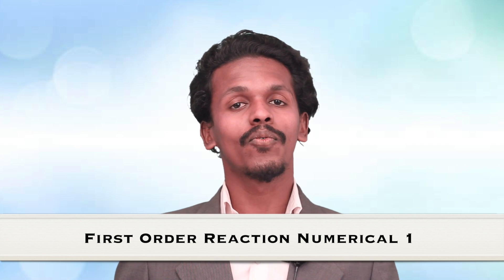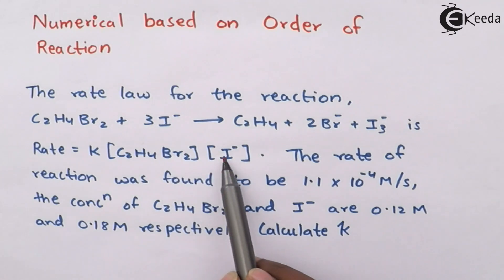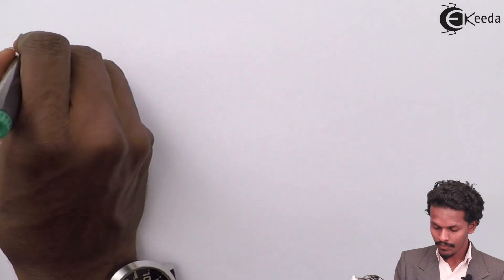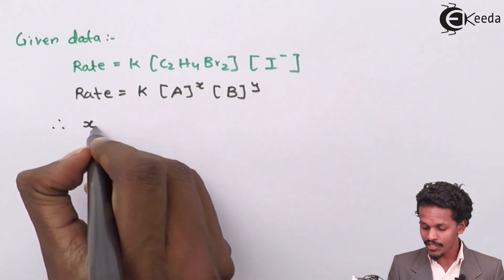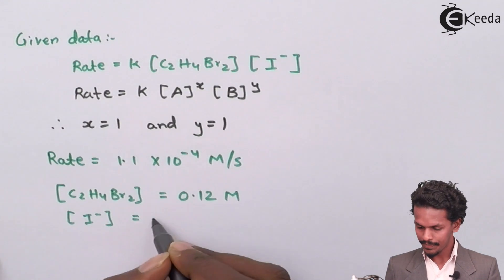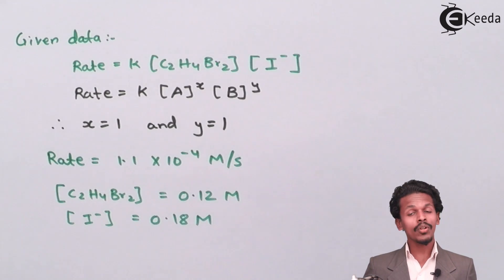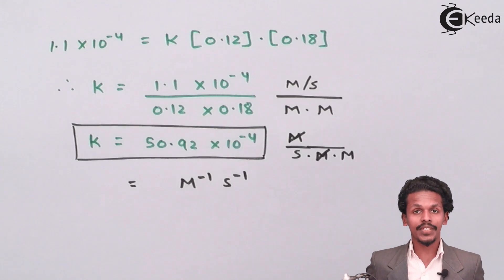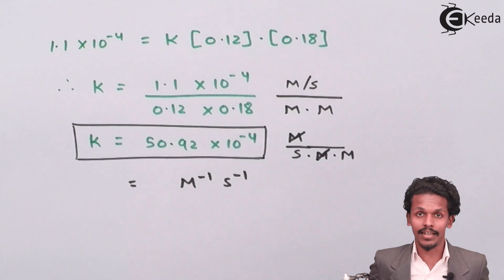First Order Reaction Problem 1 - Chemical Kinetics - Chemistry Class 12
Video Lecture on First Order Reaction Problem 1 from Chemical Kinetics chapter of Chemistry Class 12 for HSC, IIT JEE, CBSE & NEET.

1) Unit of Rate Constant of First Order & Zero Order Reaction - Chemical Kinetics - Chemistry Class 12

Happy Learning : )